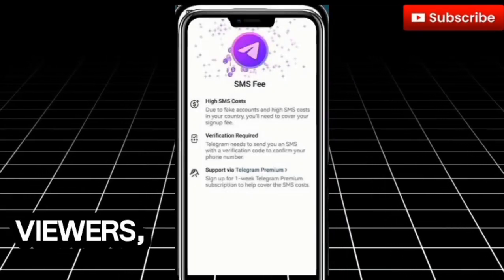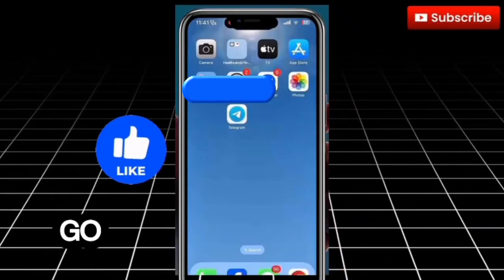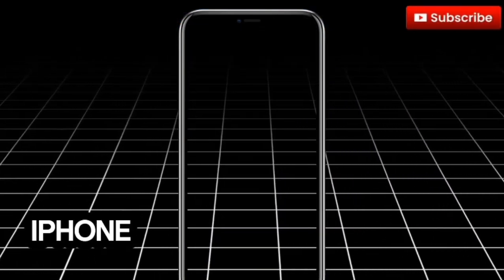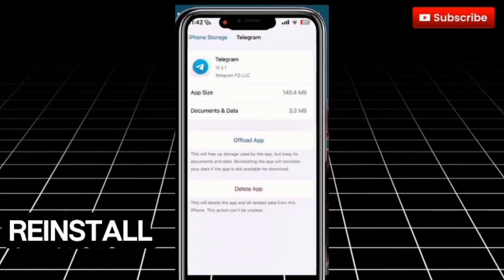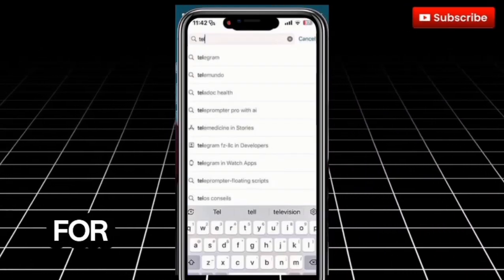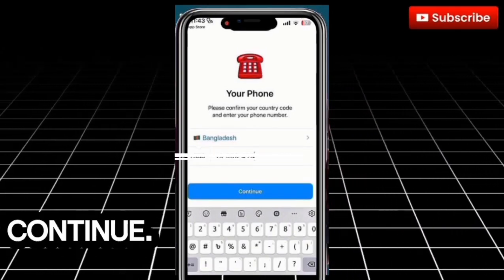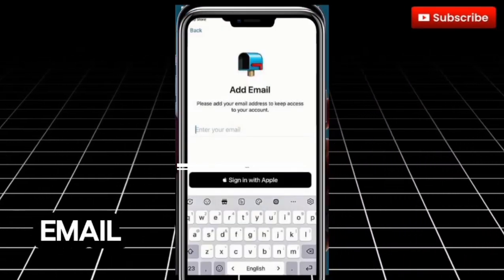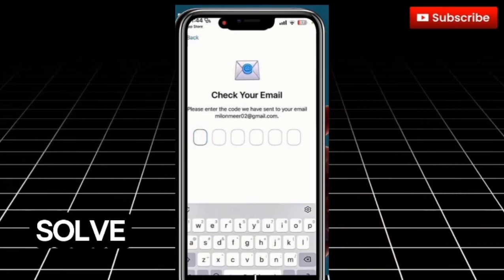How to Fix Telegram Messages Not Sending or Receiving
How to Fix Telegram Messages Not Sending or ReceivingHow to Fix Telegram Messages Not Sending or ReceivingHow to Fix Telegram Messages Not Sending or Receiving